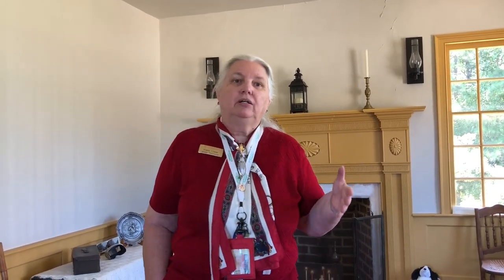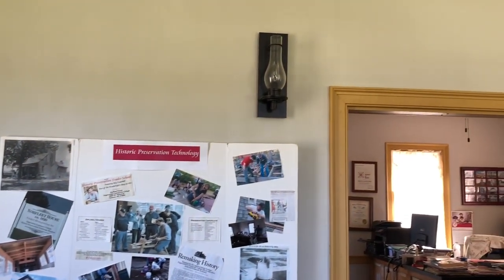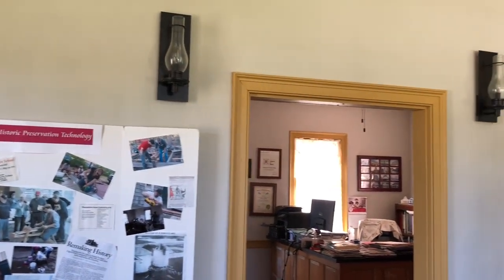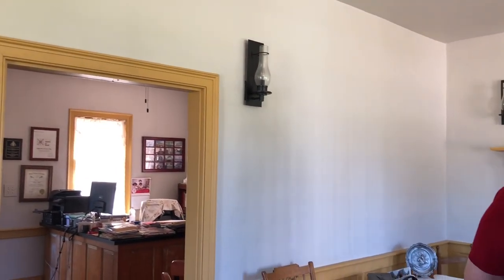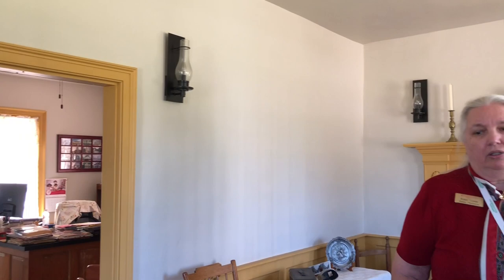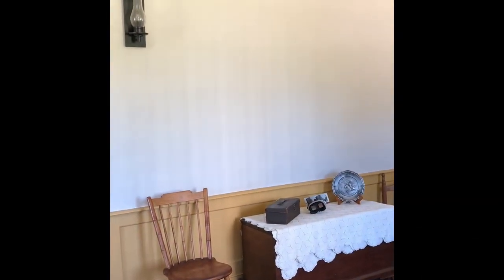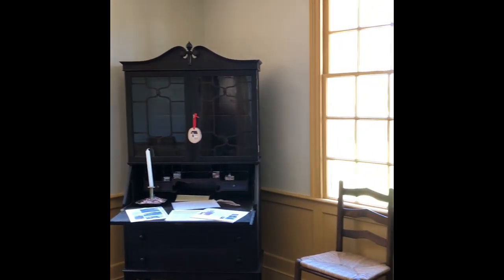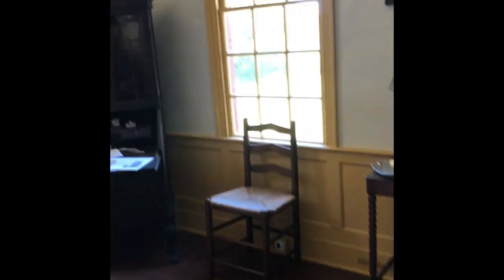Monika Fleming: Historic Preservation Program & Norfleet House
Program Coordinator Monika Fleming talks about Edgecombe Community College's Historic Preservation Technology program and the historic Norfleet House